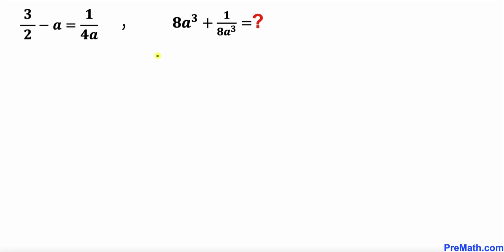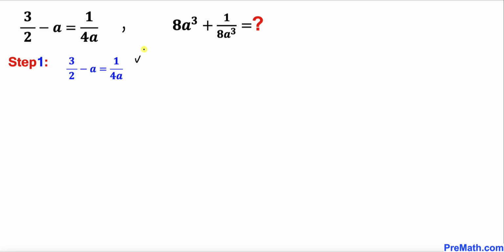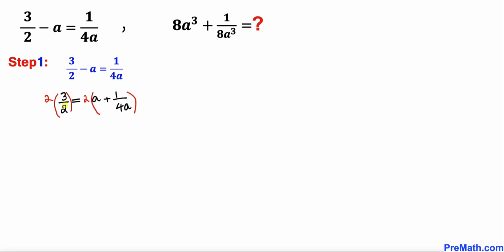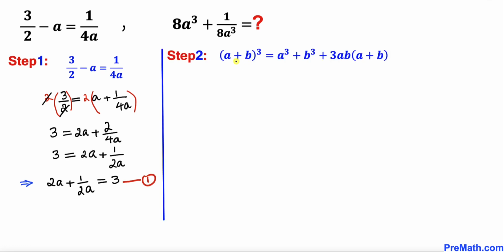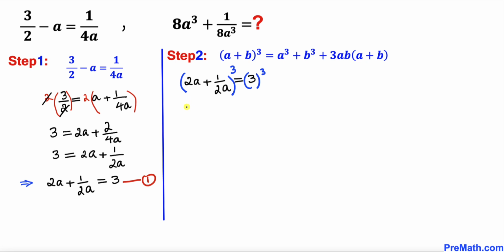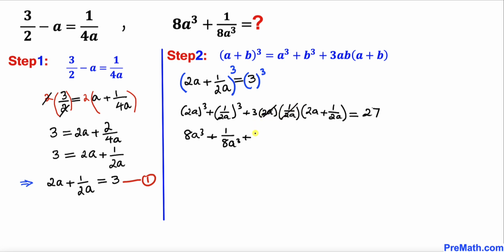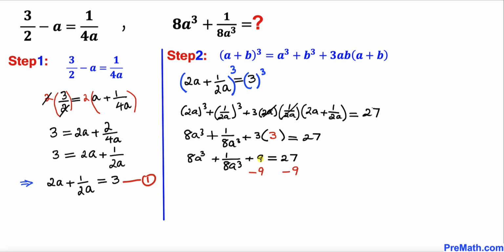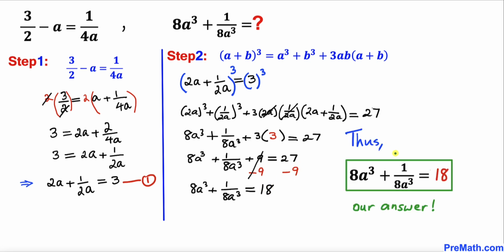Olympiad Question | Beautiful Algebra Problem | Math Olympiad Preparation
Can you solve the given rational problem? Find the value of Rational Expression (8a^3)+1/(8a^3) if (3/2)-a=(1/4a)

Olympiad Question
blackpenredpen
math olympics
olympiad exam
math olympiada
British Math Olympiad
olympics math
olympics mathematics
Number Theory
mathcounts
math at work
exponential equation
pre math
Poh Shen Loh
Olympiad Mathematics